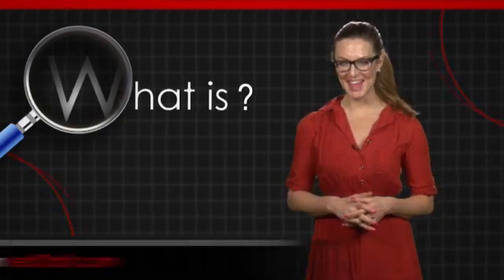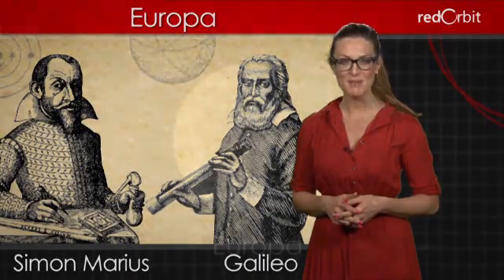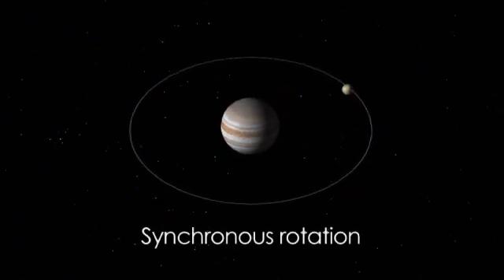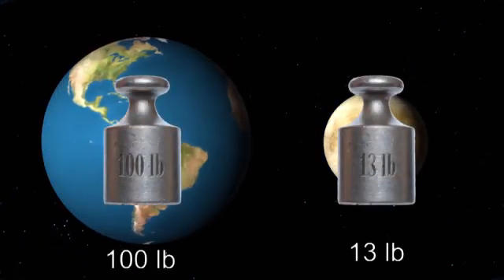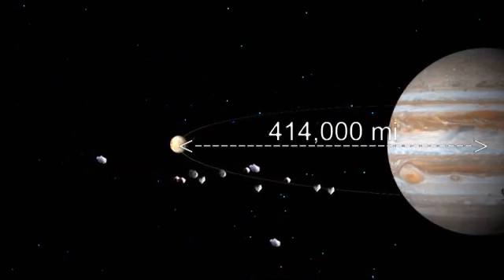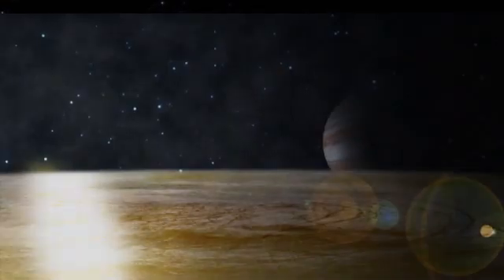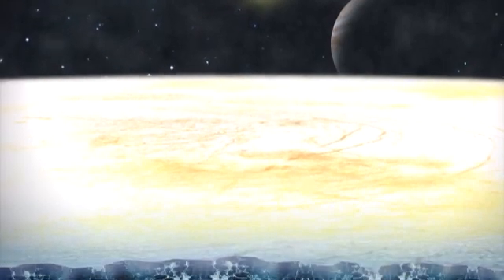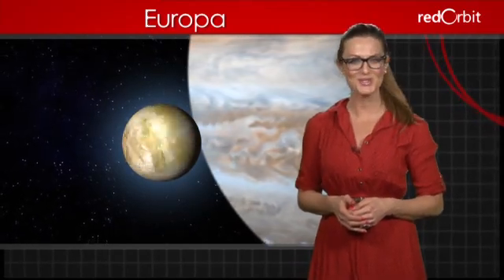What is Europa?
Hi, I'm Emerald Robinson, and in this "What Is" video, we're checking out one of Jupiter's most fascinating moons: Europa.

Named for a Phoenician princess who was one of Jupiter's many love interests, Europa was discovered in 1610 almost simultaneously by Galileo and Simon Marius.

Europa is about 1900 miles in diameter, a little bit smaller than earth's moon. This makes it the sixth largest moon in the solar system.  Like our moon, Europa has what's called "synchronous rotation," meaning that its rotation and revolution times are almost identical, and the same side always faces Jupiter. Unlike our moon, however, this takes only about three and a half days, instead of about thirty days.

Europa does not have a strong gravitational pull - objects weighing one hundred pounds on earth would only weigh thirteen pounds on Europa. Europa's atmosphere is made of oxygen, but it's much too thin for humans to breathe.
Of Jupiter's sixty six moons, Europa is the sixth one away from the surface, orbiting in a nearly perfect circle roughly 414,000 miles from the planet's center.
Europa's average temperature ranges from about minus two hundred sixty degrees Fahrenheit below zero at the equator to about minus 370 degrees Fahrenheit at the poles.

Europa's frozen surface is very smooth and reflects a lot of light. This is because it's covered with an icy crust that's eighteen miles thick. Scientists think the crust covers an ocean similar to earth's. This underground ocean is kept from freezing by tides caused by Jupiter's strong gravitational pull. Because the ocean is so like Earth's, many scientists think that Europa could harbor some kind of extraterrestrial life. Perhaps we'll find out when the European Space Agency sends a new probe to explore Jupiter's icy moons scheduled for the year 2022.